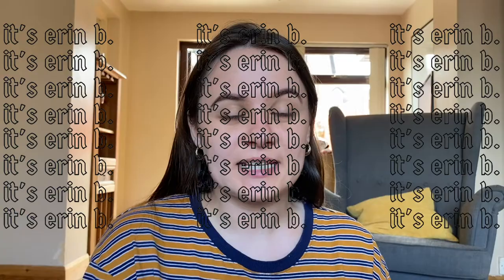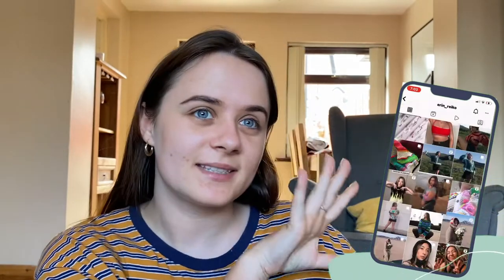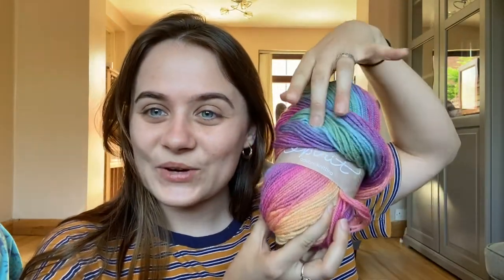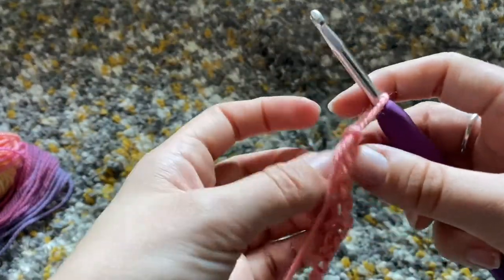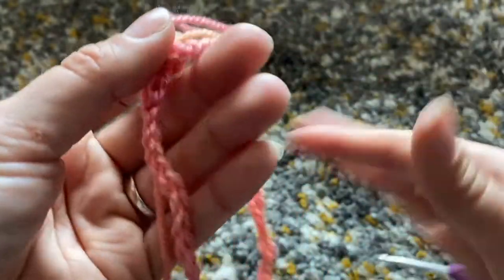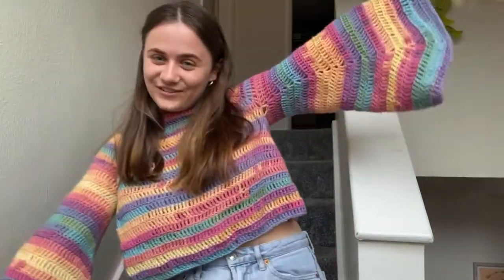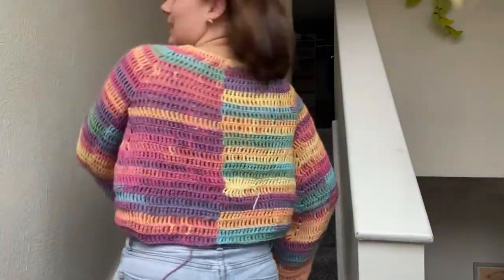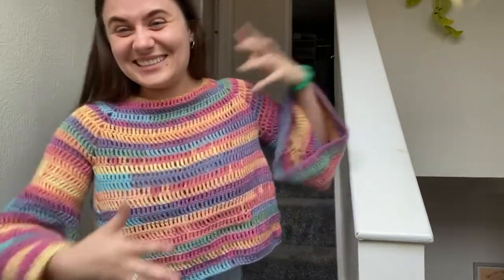Crocheting a Raglan Sweater | Rhubarb and Custard Sweater 🍭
I completed this sweater a month or so ago. It’s been my favorite piece I’ve made so far, it’s so beautiful, warm, and cozy!!!

The crochet process took longer than expected since I was traveling and dealing with some personal things I couldn’t focus my attention on the piece.

I highly suggest creating your own raglan piece!

It’s Erin B Channel: @itserinb